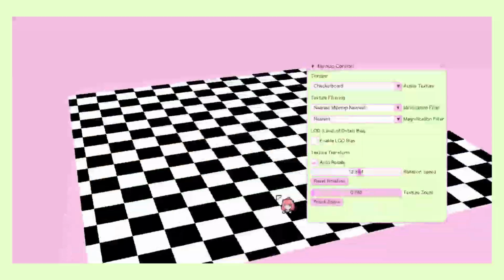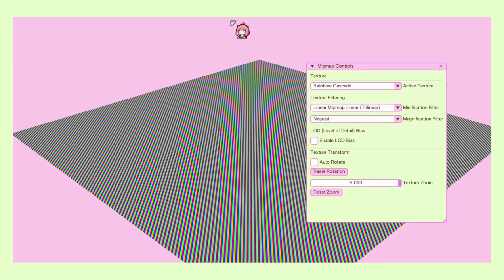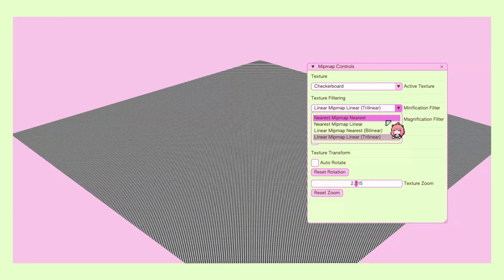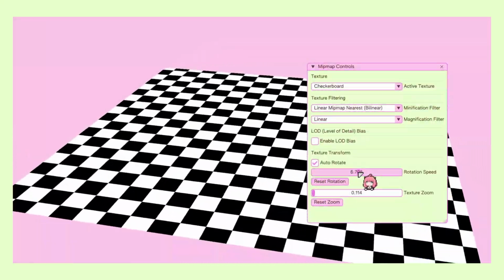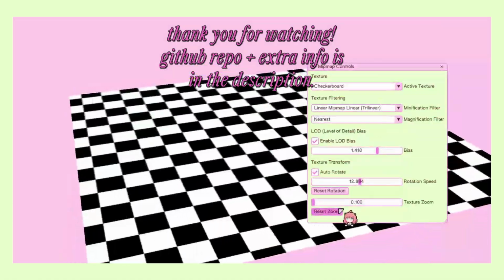CS7GV3 Assignment 4 - Mipmapping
mipmapping and texture filtering in opengl, with level-of-detail bias and two textures that can be zoomed in and out to show minification and magnification.